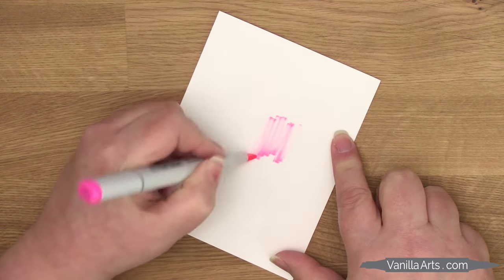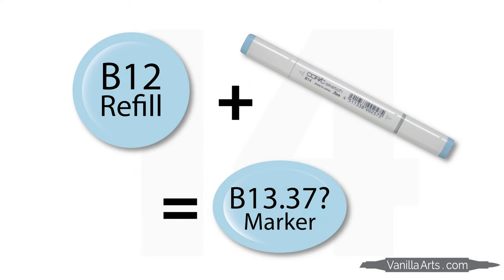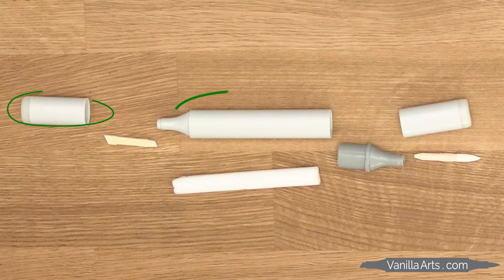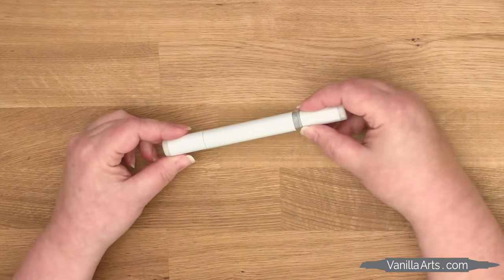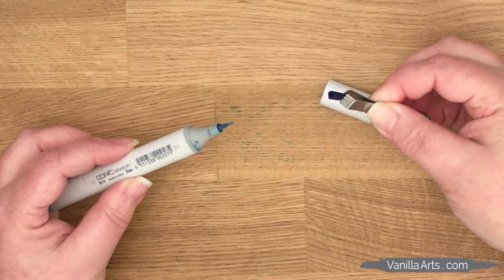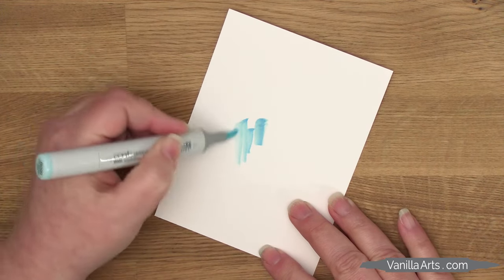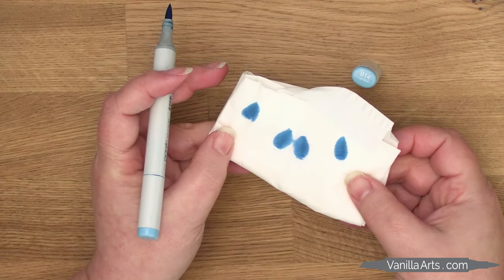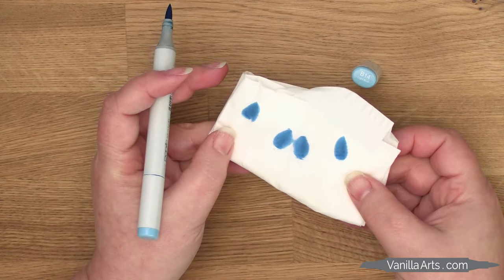How to Refill Copics: For Markers that Last a Lifetime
Your alcohol markers can live longer than you if you refill them correctly. Sadly, popular refill methods are only half-refills-- which eventually kills your marker!

Illustrator and art instructor, Amy Shulke shares her complete process for how to refill a Copic Marker to insure that it's full, juicy, and ready to make art for a lifetime.

Episode 4: TBA
Episode 5: TBA